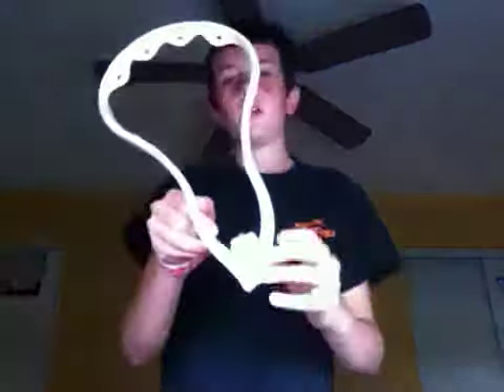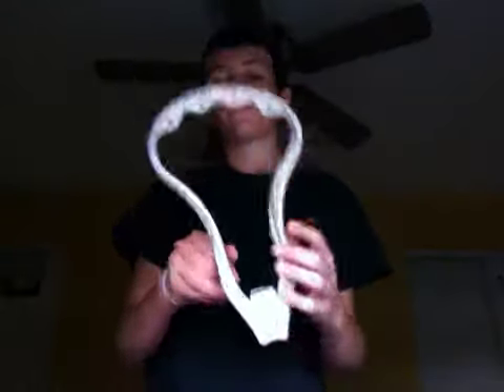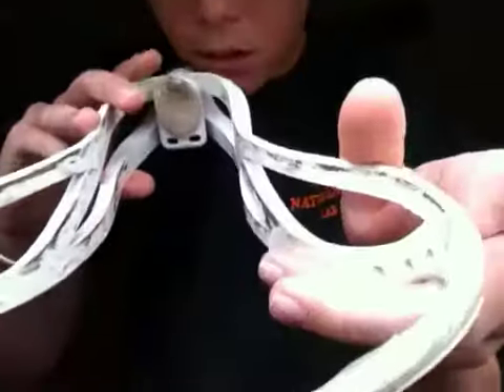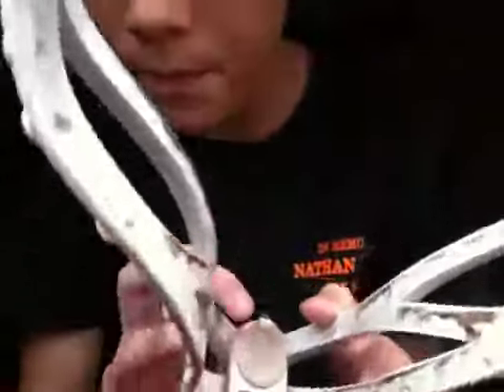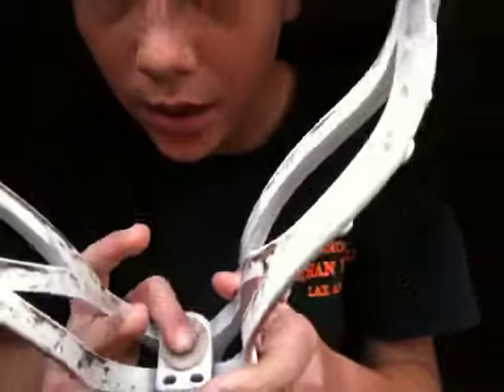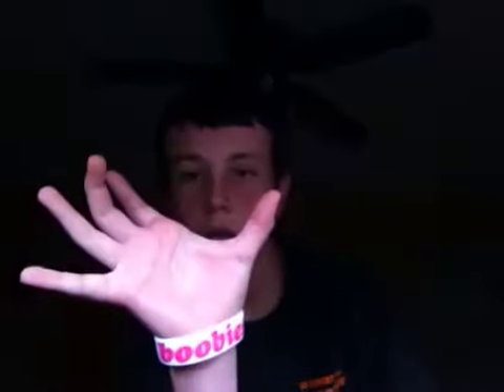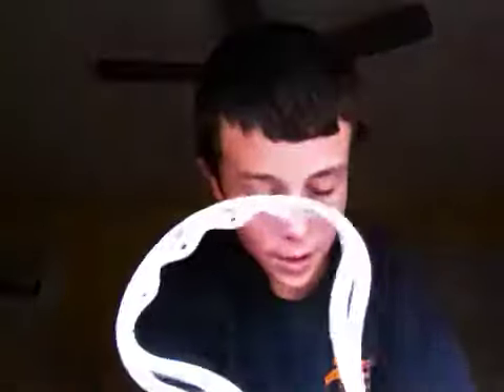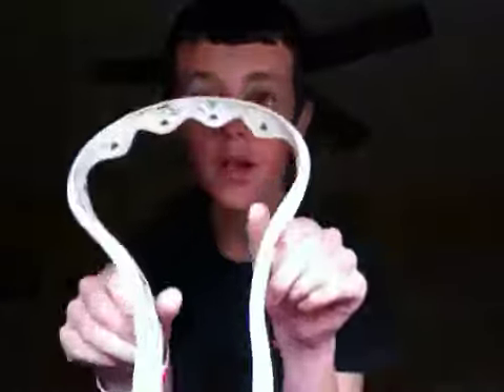Thelaxplayer58: Update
An update